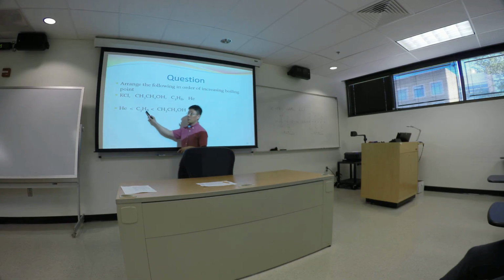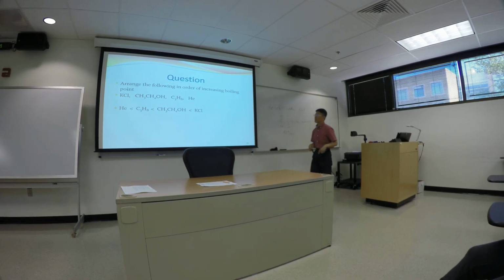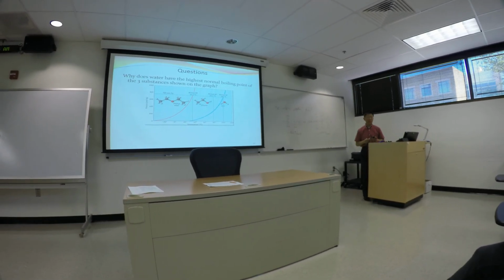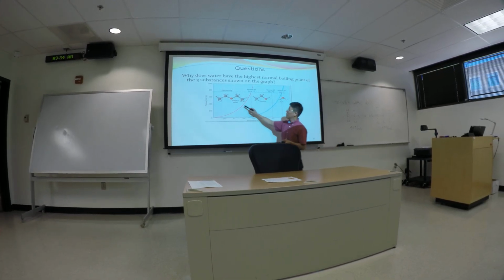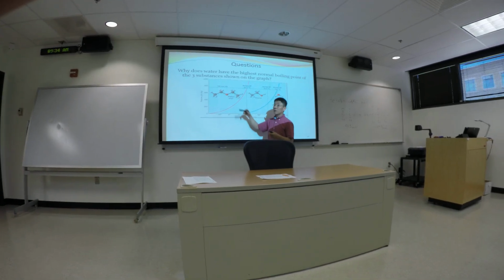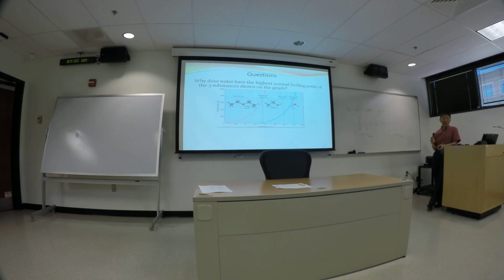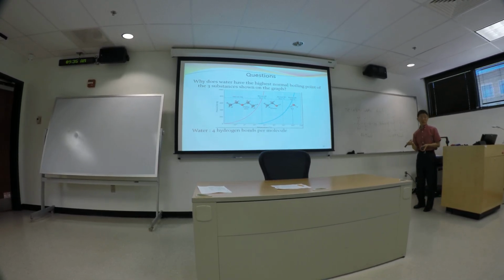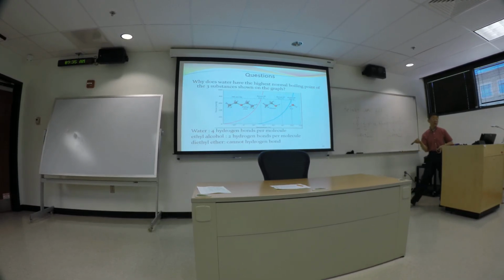Day 15 Part 12 Lecture General Inorganic Chemistry 101 GoPro Hero 4 Black Edition 4K